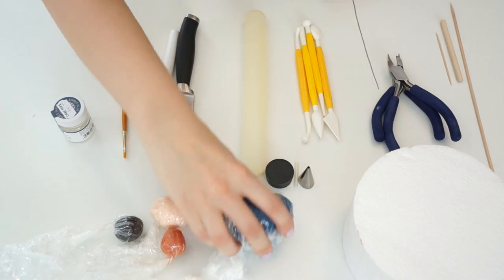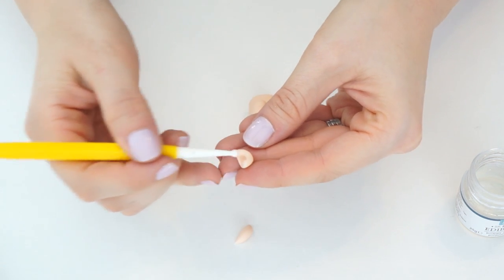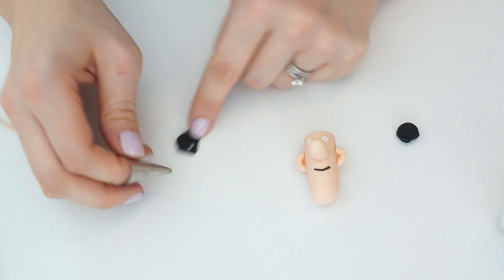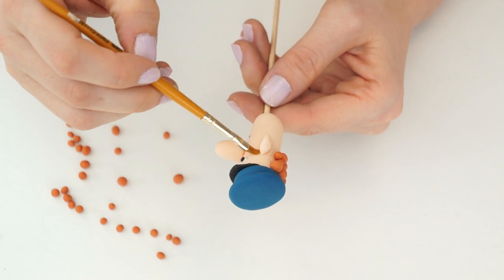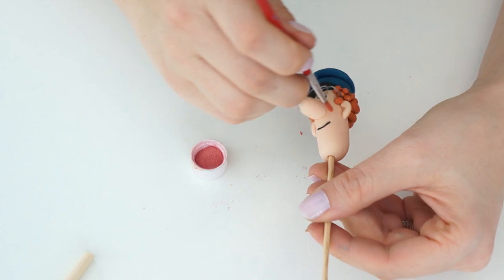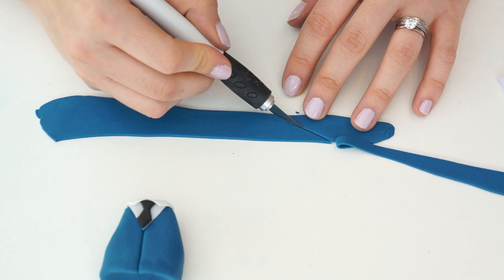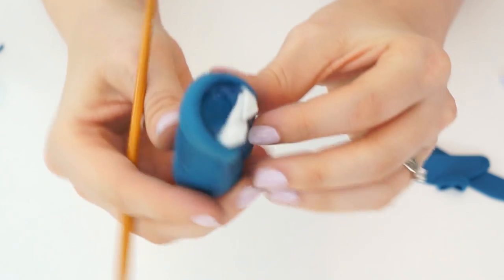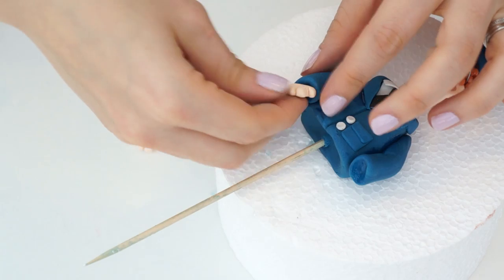Postman Pat Cake Topper Tutorial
Hi, and welcome back to my kitchen. For this video tutorial I thought I would show you how to create one of my favourite cake toppers for a children's cake, a gumpaste model of postman pat. Postman pat is around 10cm tall. I really hope you enjoy this video.

I really hope you like this tutorial and find it useful, if you have any comments please let me know below.